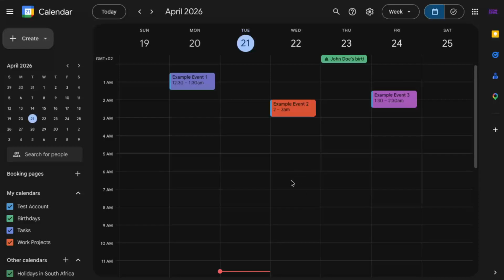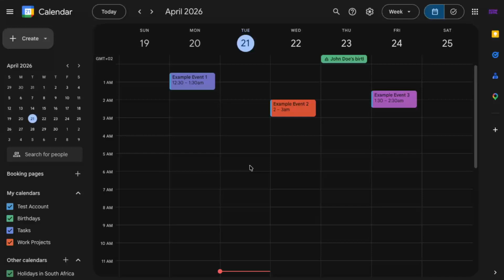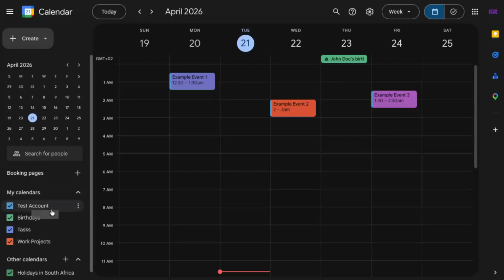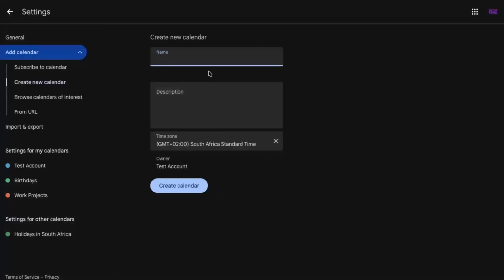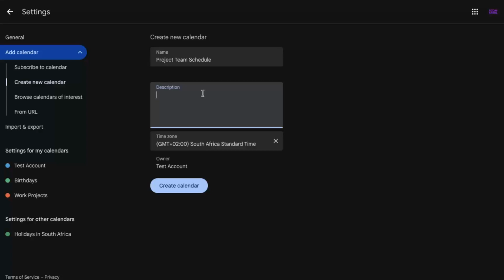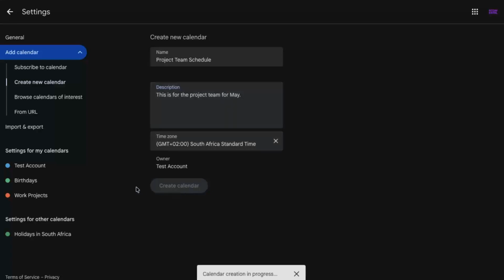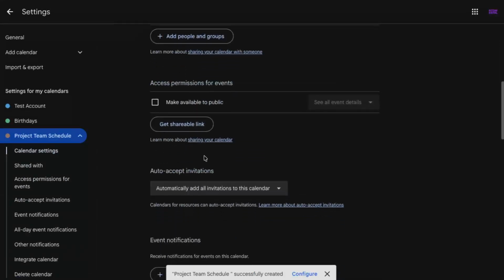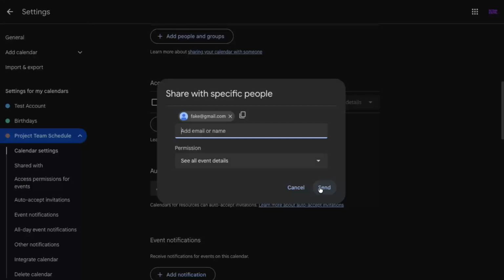How to Make a Google Calendar for a Group [2026] | Step-by-Step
Learning how to make a Google Calendar for a group is easier than most people think, and this video walks you through the exact steps. You'll learn how to create a shared calendar, invite team members or collaborators, set the right permissions, and make sure everyone stays synced in real time. This method works whether you're managing a small team, a family schedule, or a business project. No outdated workarounds here — this is the current, updated process that works right now inside Google Calendar. By the end, you'll have a fully functional shared group calendar ready to use.